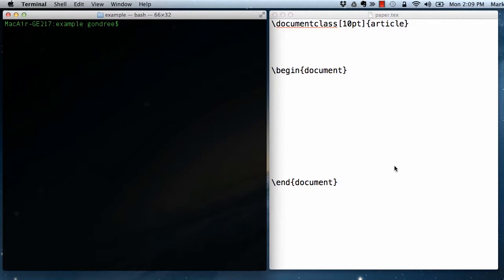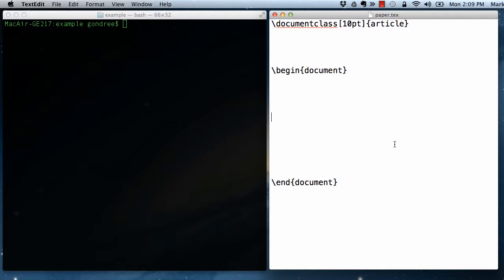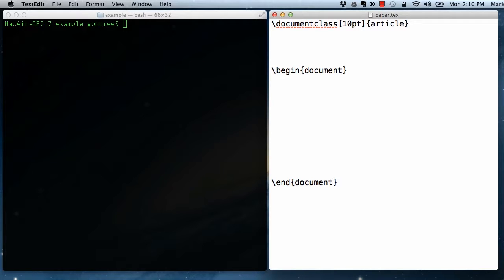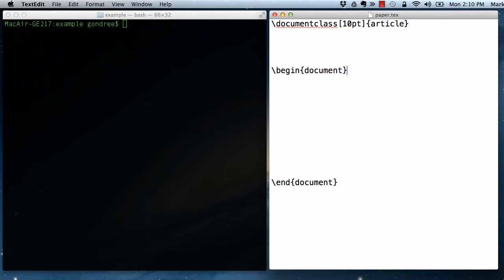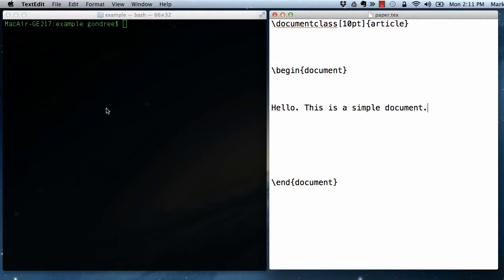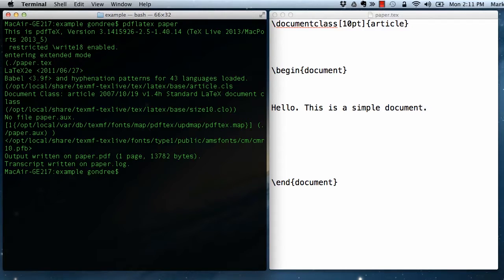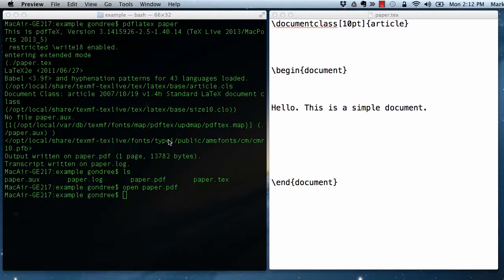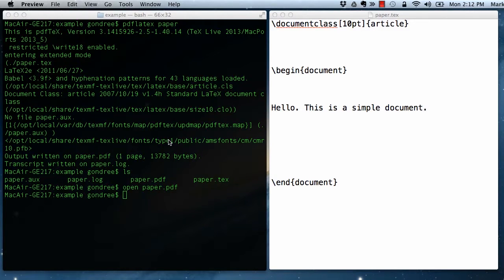GWC LaTeX Tutorial: Basic Latex Functionality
Produced originally for the Graduate Writing Center at NPS.